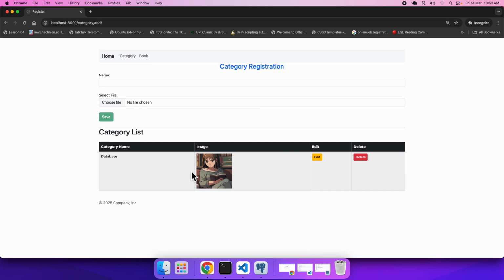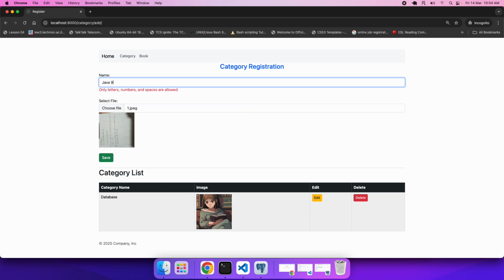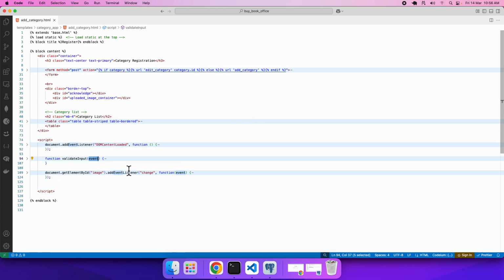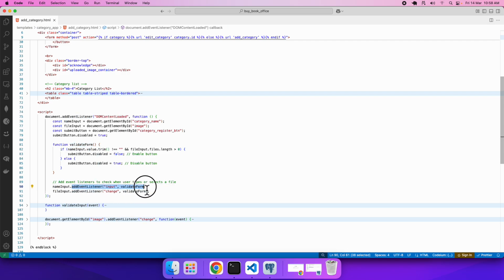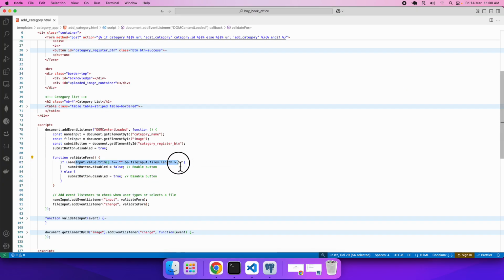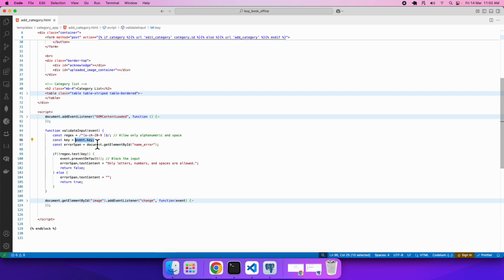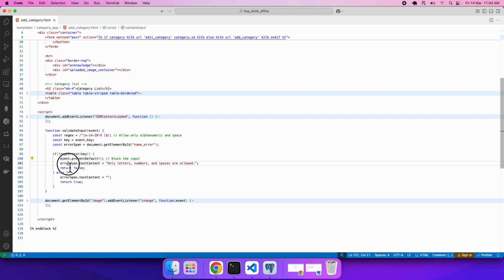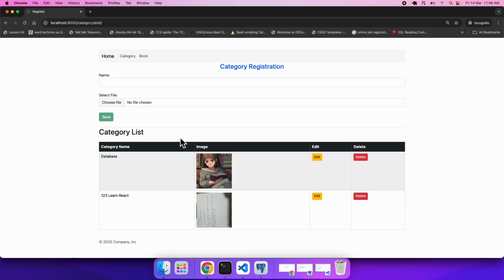JavaScript Input Validation with Regex | Real-Time Form Validation Using DOM Events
In this video, we dive deep into JavaScript form validation using Regular Expressions (Regex) and DOM events to create a seamless user experience. You'll learn how to capture and validate user input in real time using events like "keypress" and "input", ensuring that only alphanumeric characters and spaces are allowed while blocking unwanted symbols.

We will also demonstrate how to dynamically display error messages below the input field, preventing users from submitting invalid data. This approach is crucial for building secure and user-friendly forms, as it enhances data accuracy and protects against invalid or malicious inputs.

By the end of this tutorial, you will have a solid understanding of Regex-based validation, JavaScript event handling, and real-time feedback mechanisms. Whether you are working on login forms, registration pages, or search bars, this technique will help you implement efficient client-side validation.